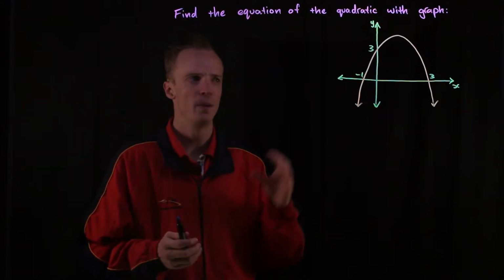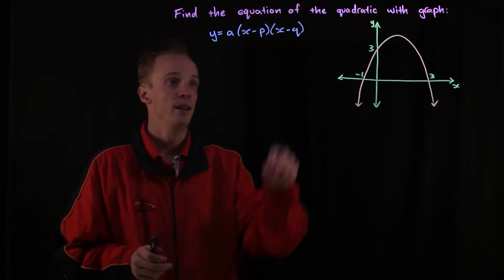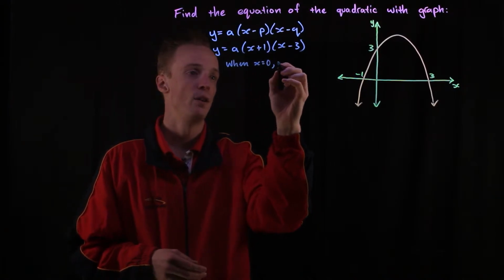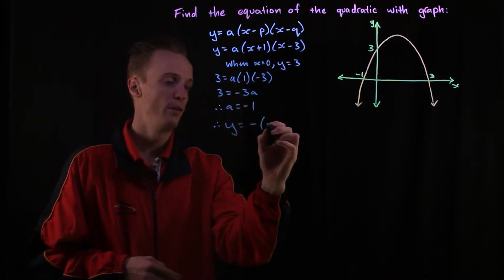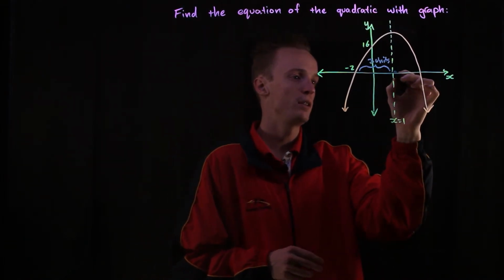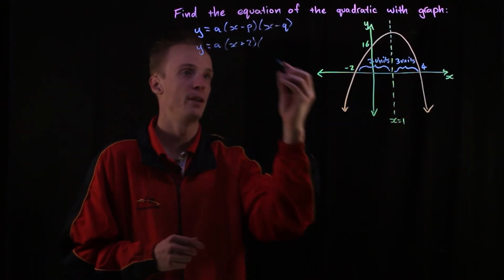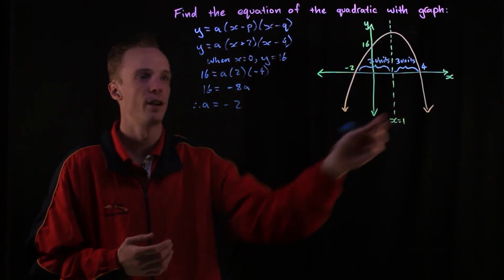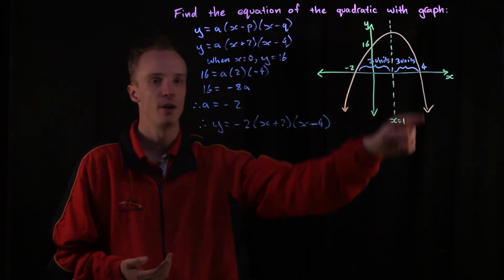Finding Equations of Quadratics from its Graph {Part 1}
In this series of videos I demonstrate how to find the function of a quadratic when it has been given to us in a variety of ways.